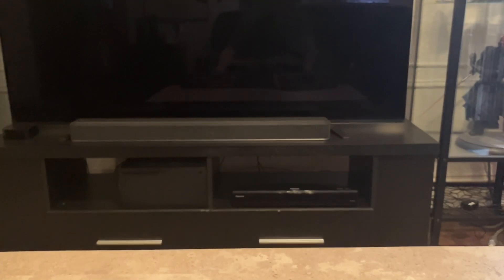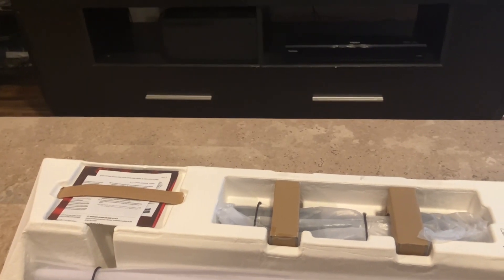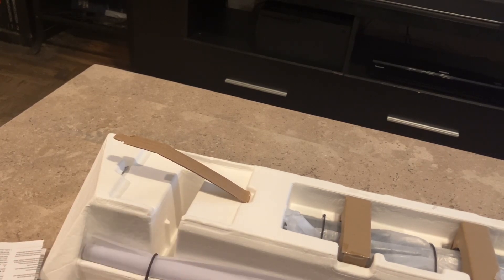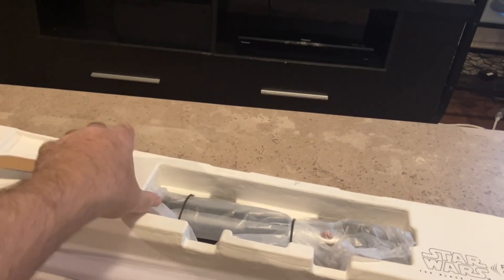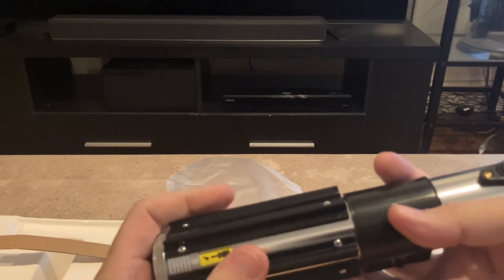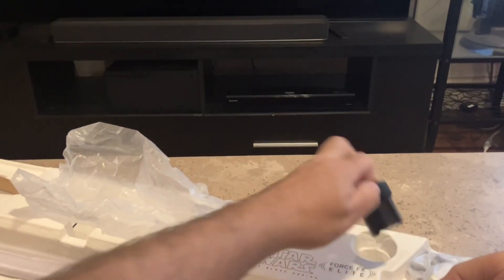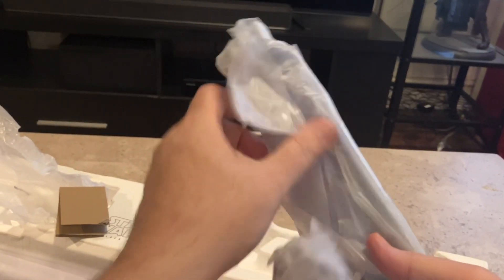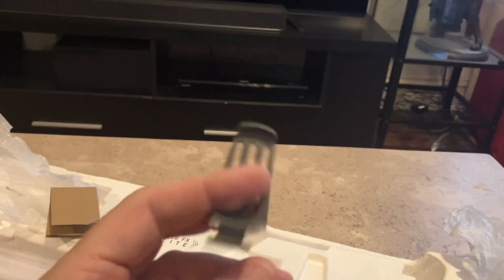An unboxing of Hasbro’s Star Wars: The Black Series: Darth Vader Force FX Elite Lightsaber.